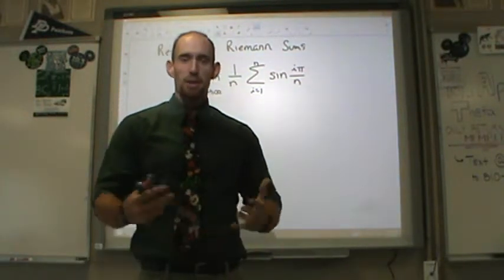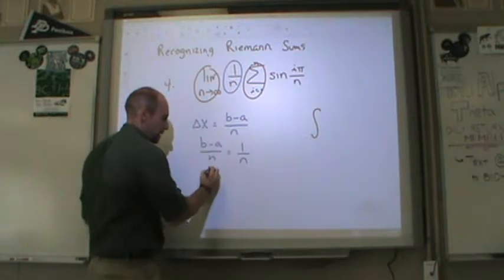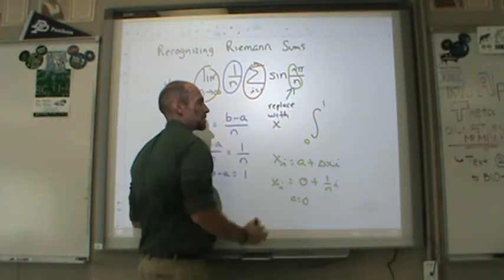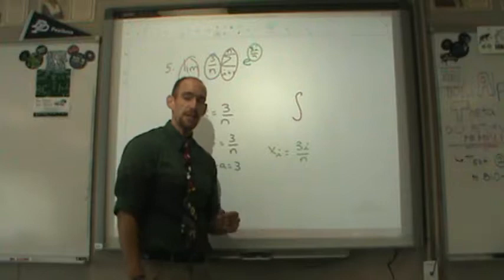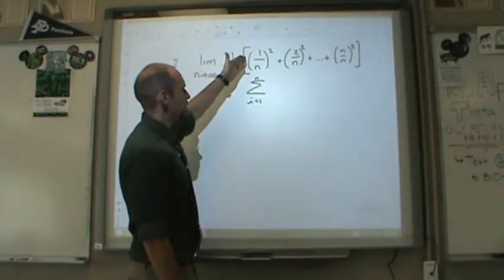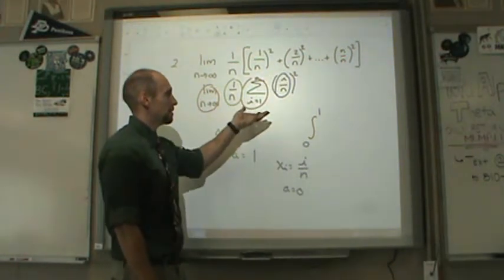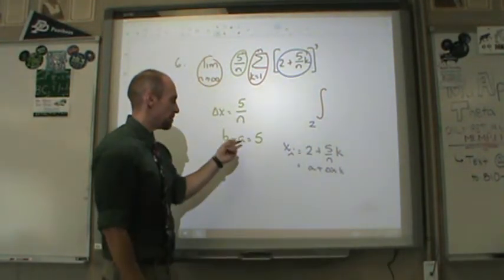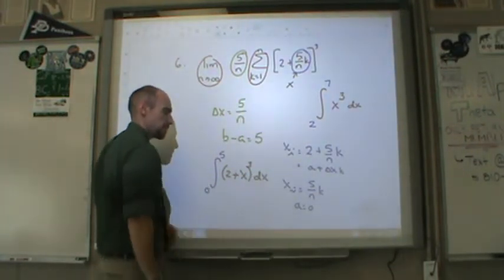Recognizing Riemann Sums